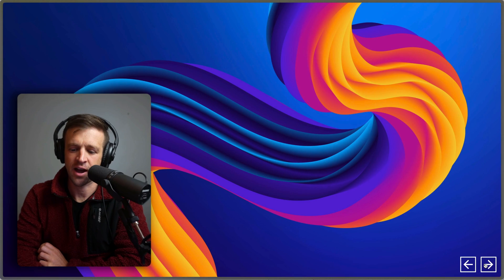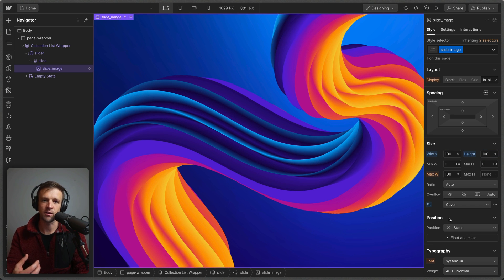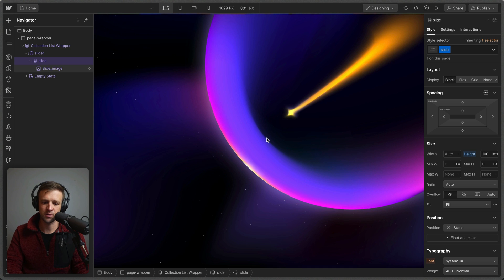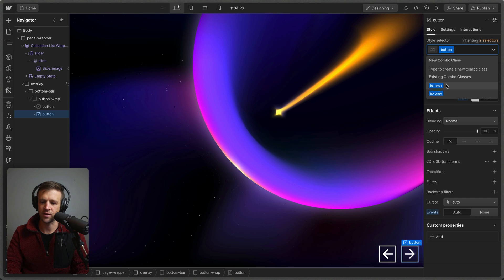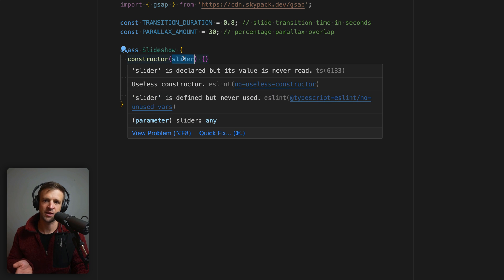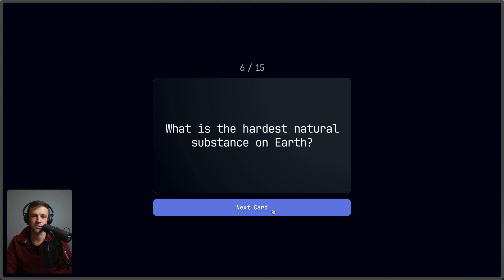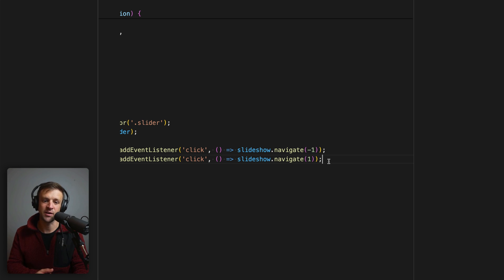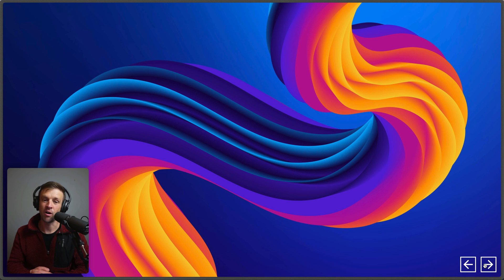a slider from scratch [Webflow CMS, GSAP]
Make a beautiful and responsive fullscreen slider (carousel) with a Webflow CMS Collection using some Javascript fundamentals! Typically, people either reach for third party libraries or Twitter fingers when trying to construct a CMS-based slider in Webflow. In this video, we will explore a custom-built solution with Javascript. Great for showcasing work or a gallery of sometime. We'll bring lots of cool concepts to bear here: the dvh unit for responsive full screen design, some custom CSS, position absolute and fixed, object oriented programming, and everyone's favorite - GSAP!